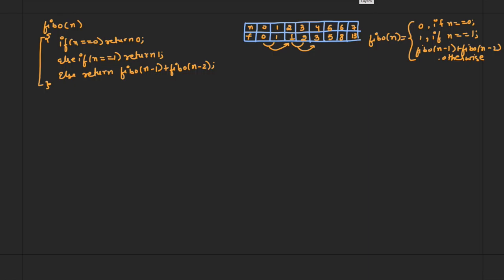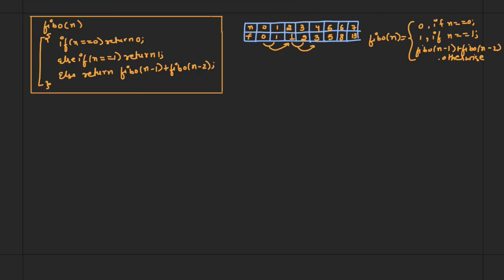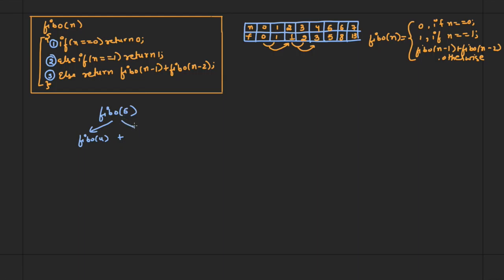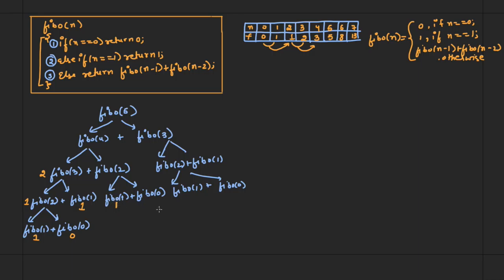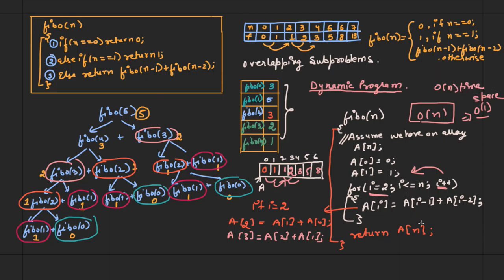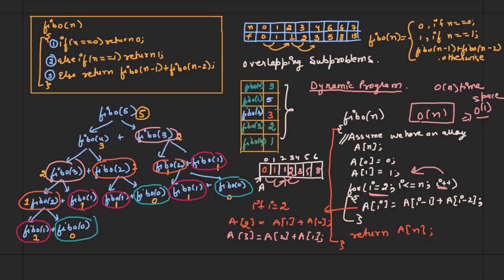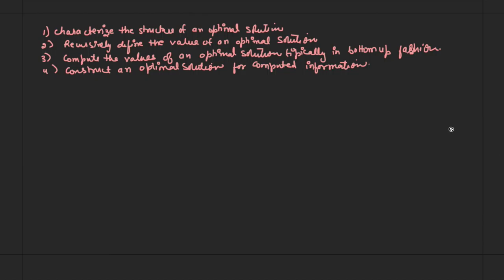01 Introduction to Dynamic Programming